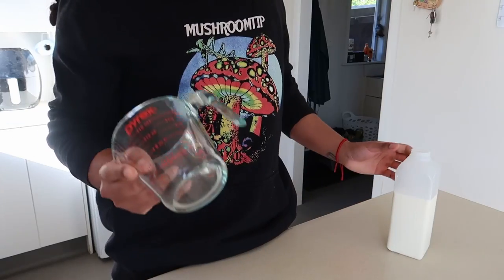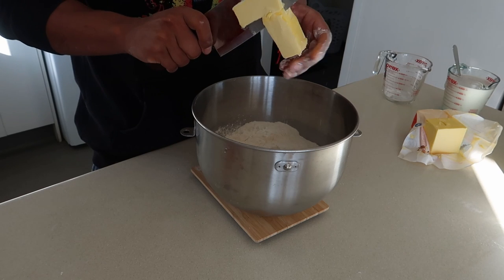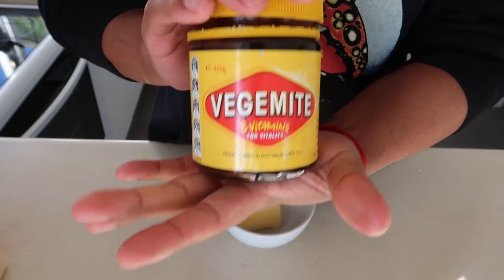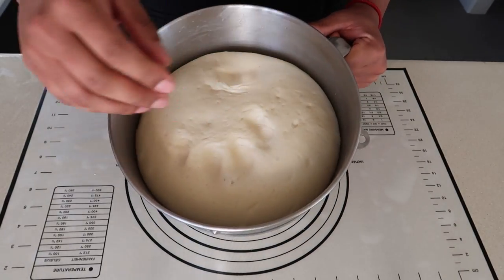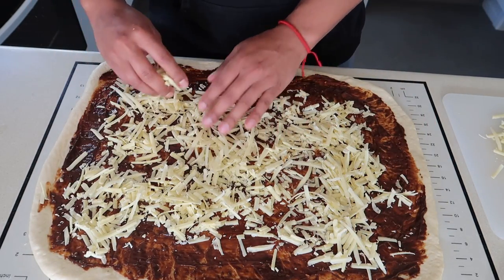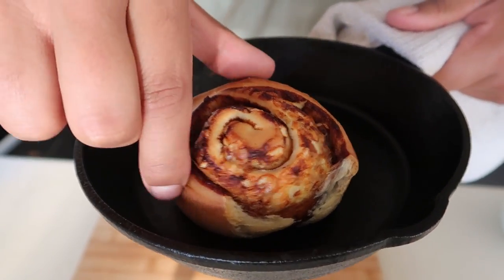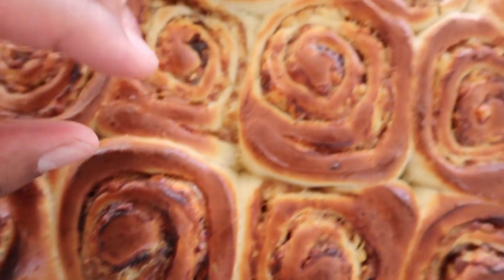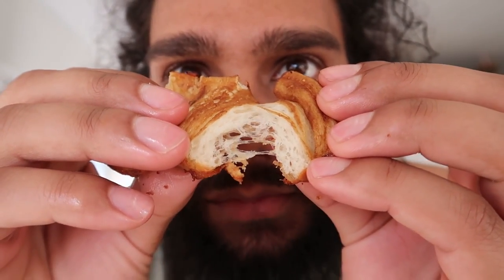How to make easy VEGEMITE SCROLLS | Cooking vlog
Vegemite scrolls are easy to make. Join me as I make baked savoury bombs. The scroll is loved down under, kick back, relax & enjoy the recipe. It's not traditional, it's better.